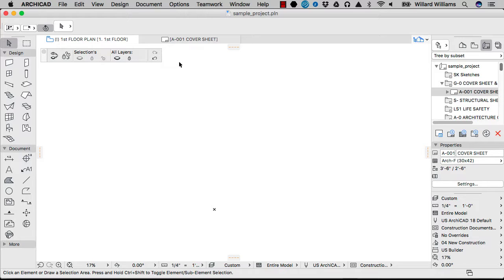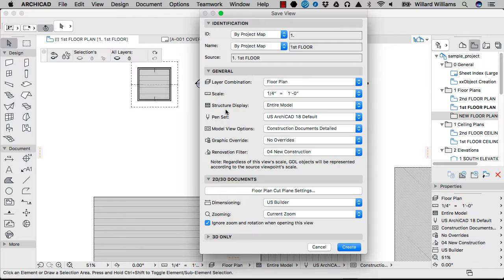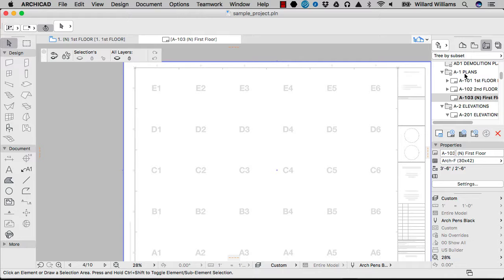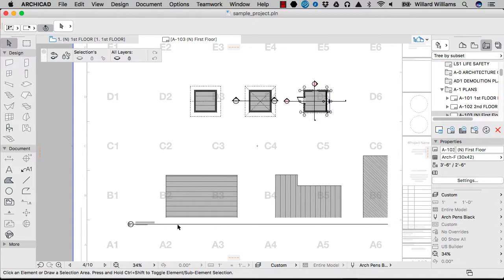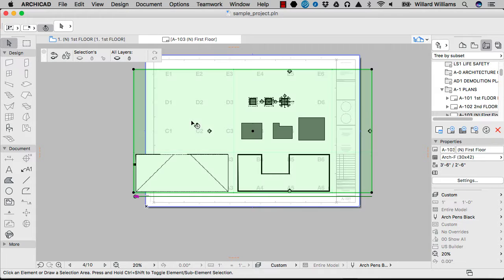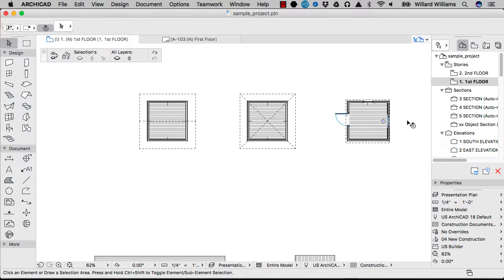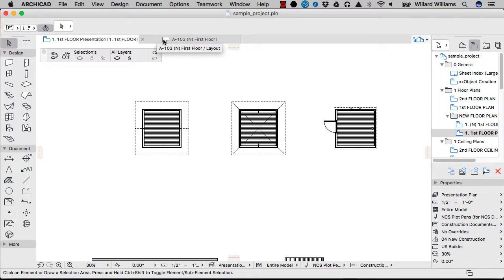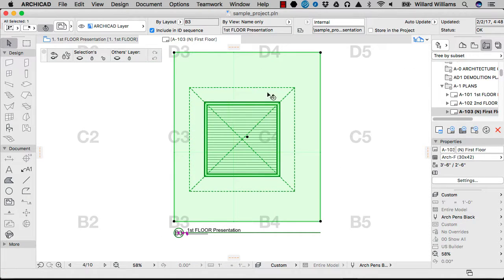Archicad Basic Training (ABT) - Module_003/Lesson_03: VIEW SETTINGS